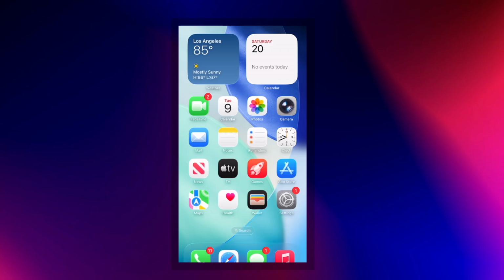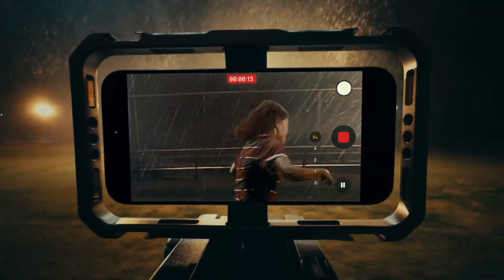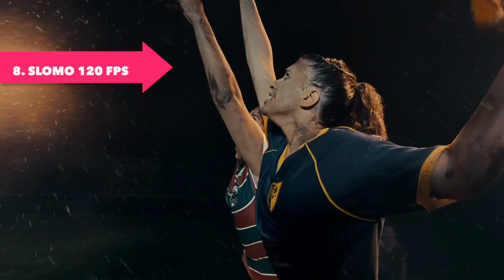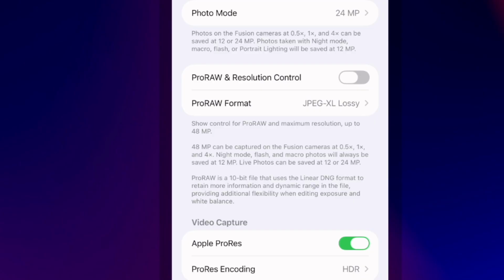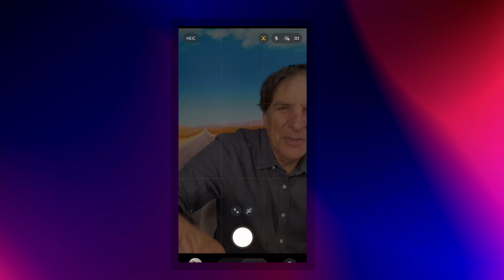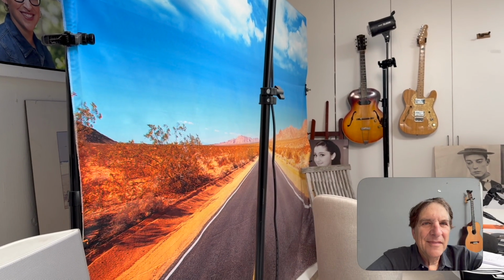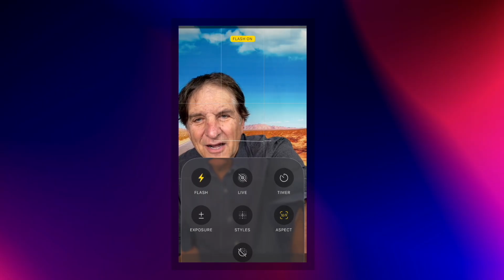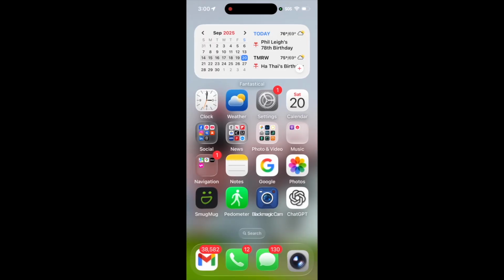How to Set Up iPhone 17 for Pro Level Photo/Video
Ready to set up your new iPhone 17 Pro phone? Jeff has the 17 most important settings for you to get pro level results, plus a sneak peek at the changes in the Camera app.